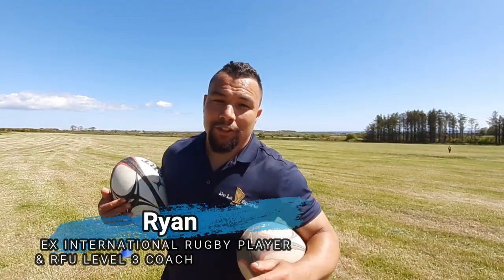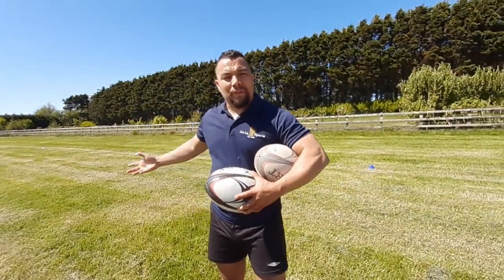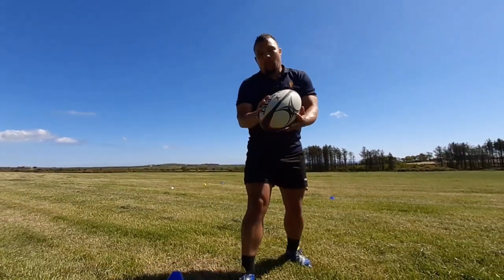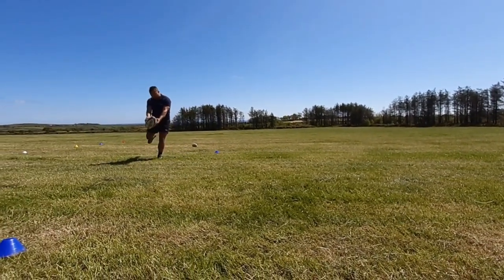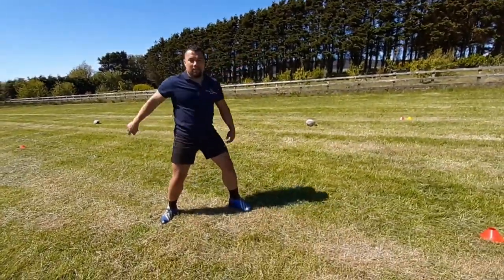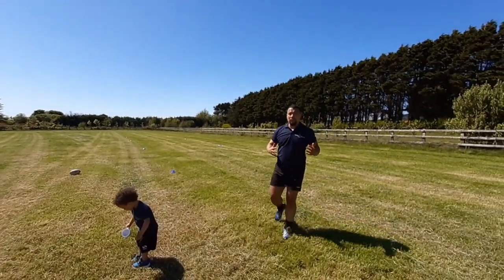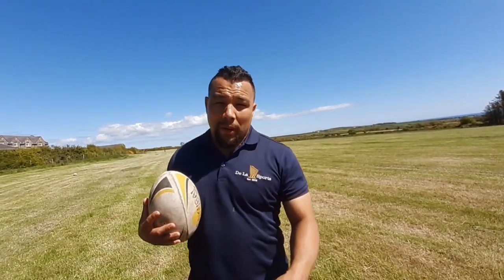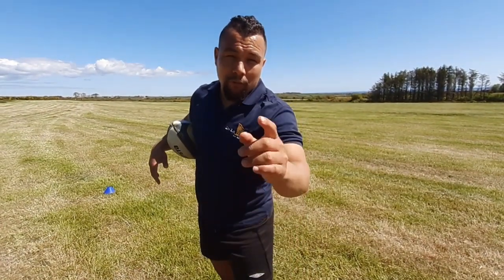HOW TO GET DISTANCE FROM A BOX KICK IN RUGBY UNION PART 3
In this video, ex international rugby player Ryan De La Harpe demonstrates how to box kick and get distance. Ryan played scrum half professionally for many years and is now a qualified level 3 RFU coach. He goes through three crucial tips to help improve your box kicking skills.